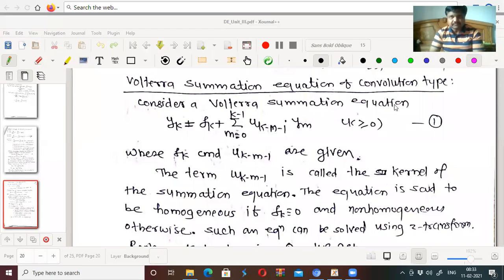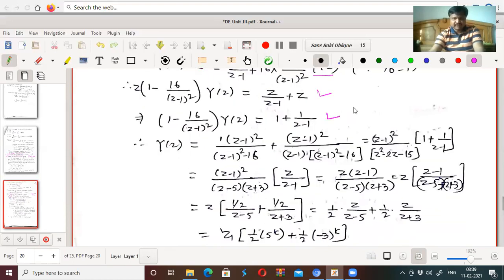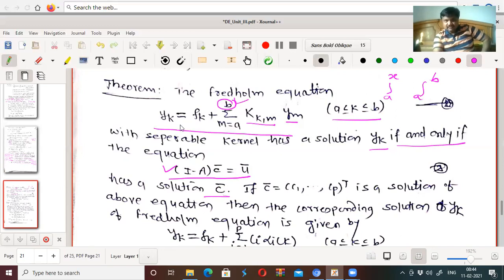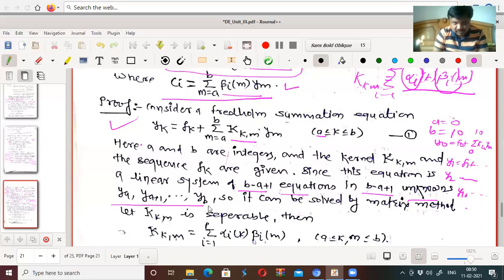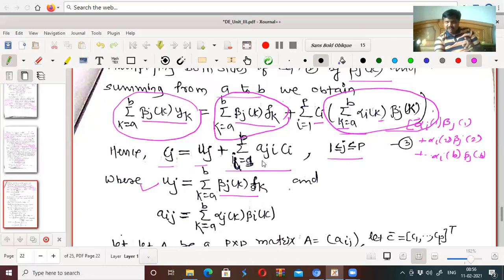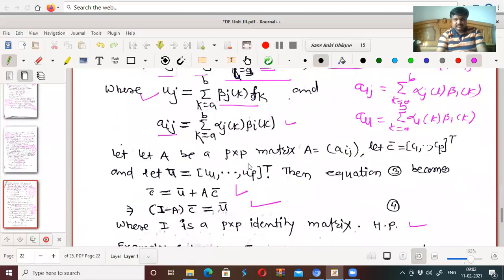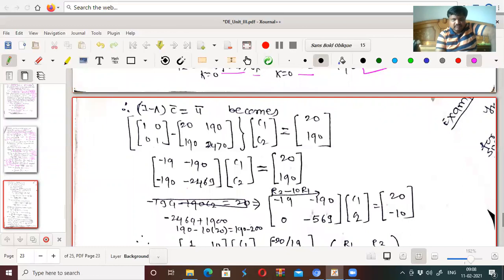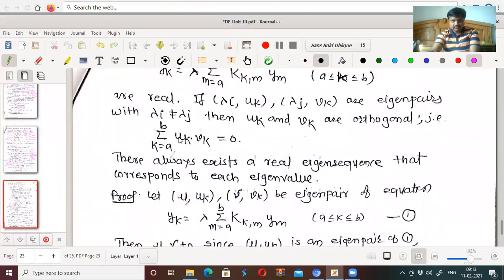DE 3 .5 z-Transform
Volterra summation equation of convolution type and Fredholm summation equation with the separable kernel.